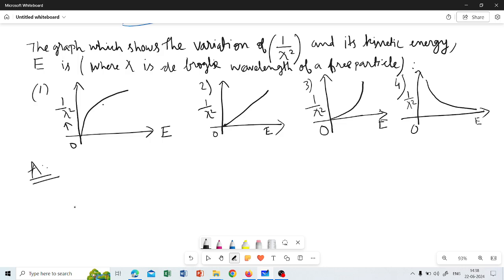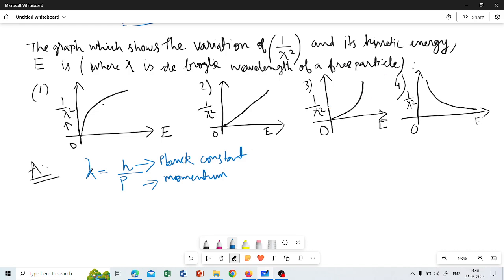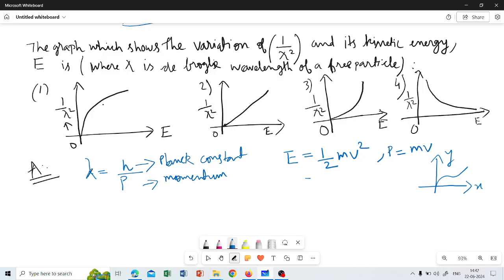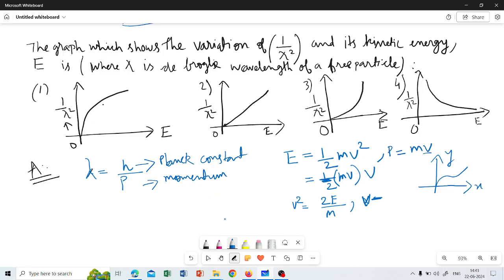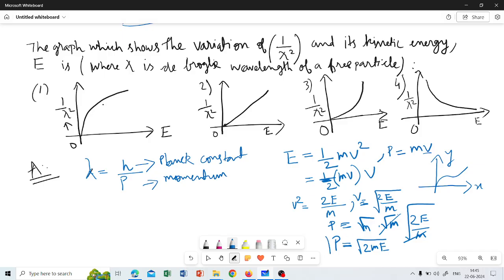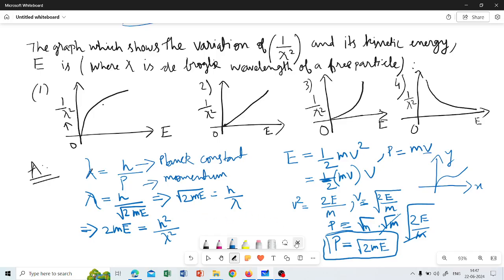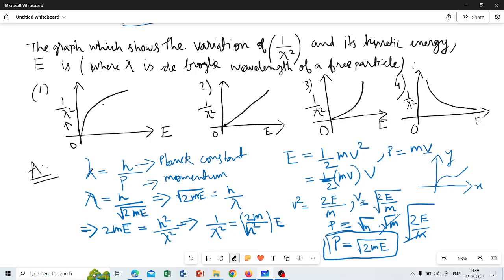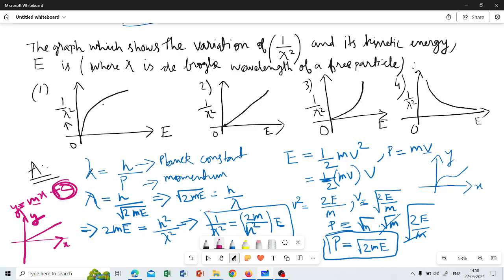Modern physics NEET 2024 Question Solved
In this video I discussed on how to solve modern physics NEET 2024 question.